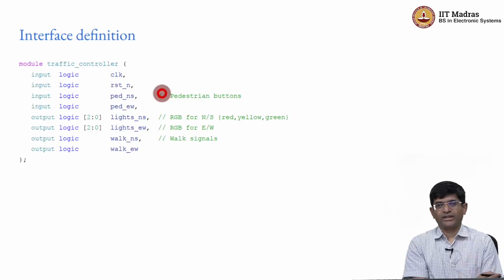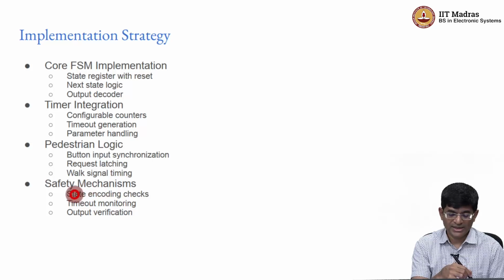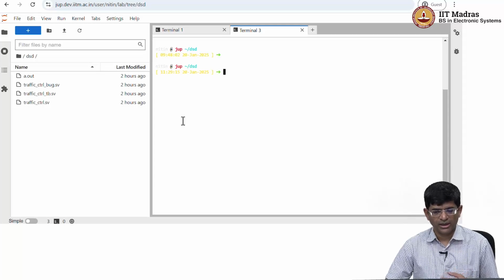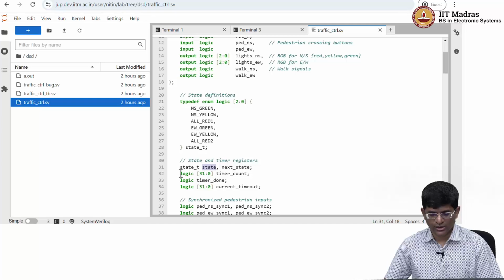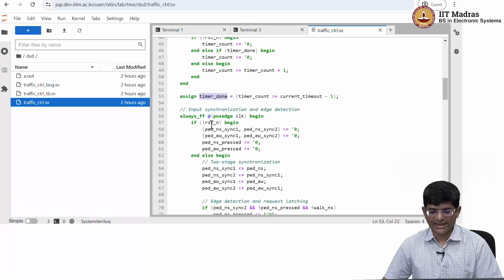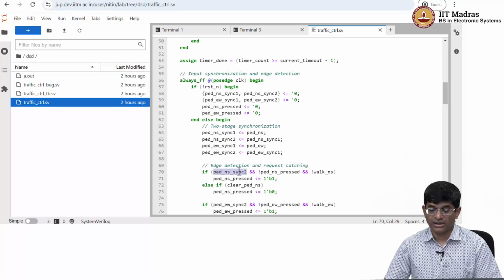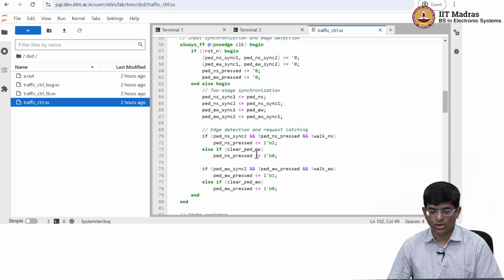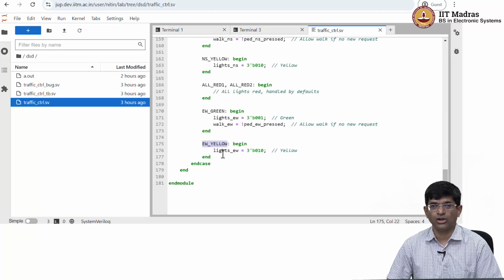L24: Verilog design for traffic light controller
Video Overview
 This lecture focuses on the complete design and implementation of a traffic light controller using a Finite State Machine or FSM in Verilog. We begin by defining the system interface including inputs such as clock reset and pedestrian buttons and outputs like red yellow green signals and walk indicators.The lecture walks through implementation strategies for building a reliable and responsive traffic light system. Key topics include handling timeouts using configurable counters synchronizing asynchronous pedestrian inputs and addressing issues like switch bouncing to improve system stability and safety.We also demonstrate how to design and code the FSM with proper state transitions and structured logic. The session includes a walkthrough of test bench creation aimed at verifying input behavior state transitions and output correctness. This practical example brings together multiple real world hardware design concepts into one cohesive design flow.